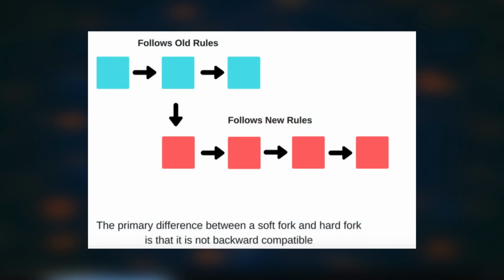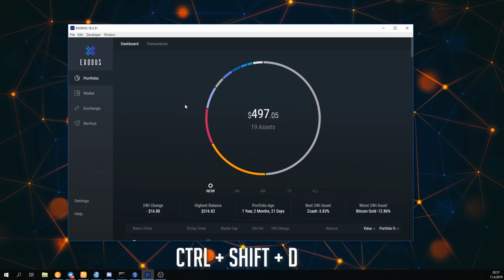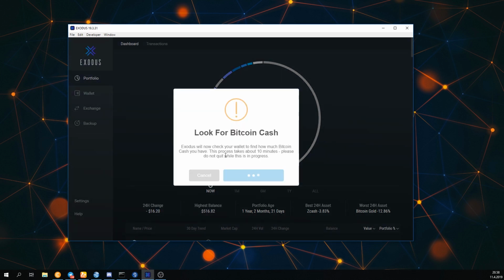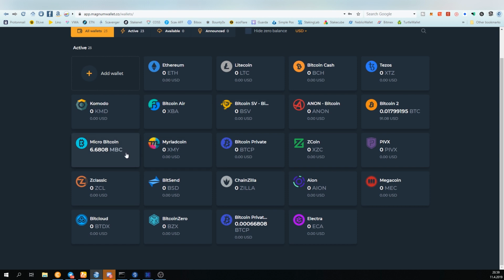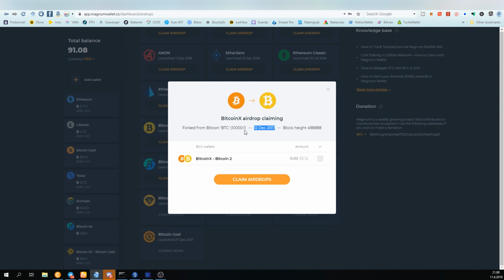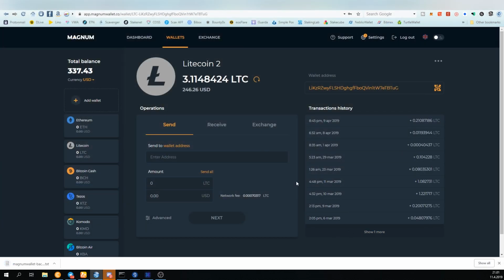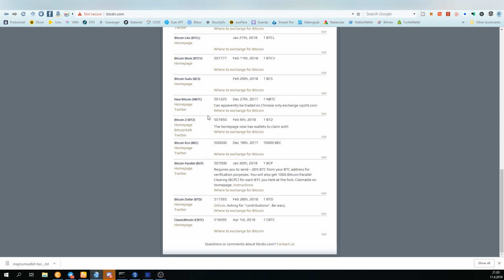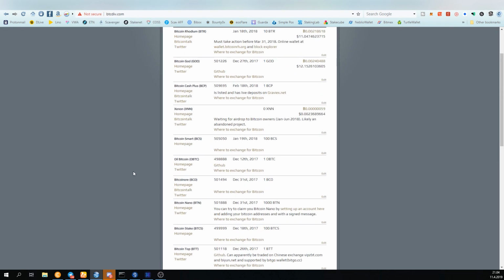How To Claim Bitcoin Forks (Guide)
Today i'm going to show you guys how to Claim Bitcoin forks such as Bitcoin SV, Bitcoin Cash, Bitcoin Air, Super Bitcoin, Bitcoin Pizza, Bitcoin Zero, Bitcoin Gold among other bitcoin forks that have happened.

Remember when you are using your private keys there is always risk that something bad may happen, however Magnum is rather secure service, of course once you have claimed the airdrops from their service you are allowed to delete your wallet to avoid people from hacking your site.

Exodus is also very secure option since you are not doing the sweeps on a 3rd party service, obviously Exodus has less risk, but offers less coins compared to magnum.

Bitcoin Air Airdrop is currently running on Magnum wallet and i recommend depositing them to Proof of stake pool.

Also check my links below please.
➜ Ivacy (-10% /w Code LITELIGER10)